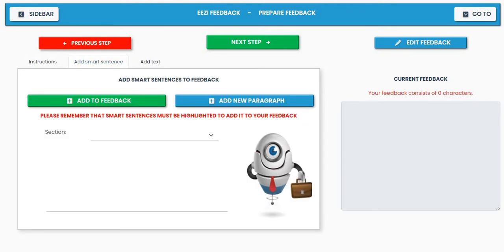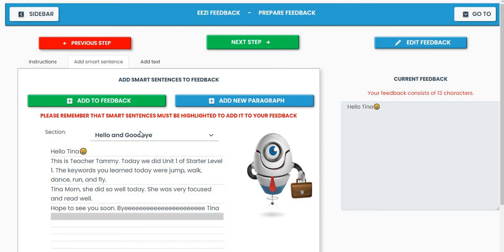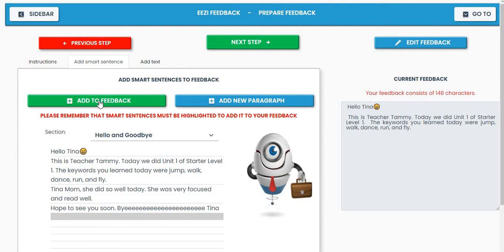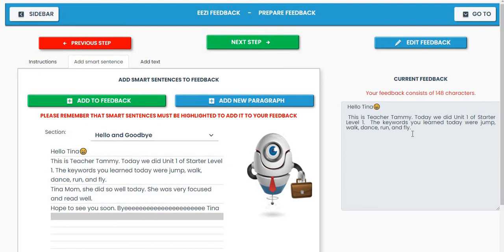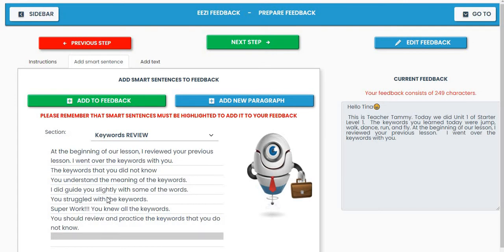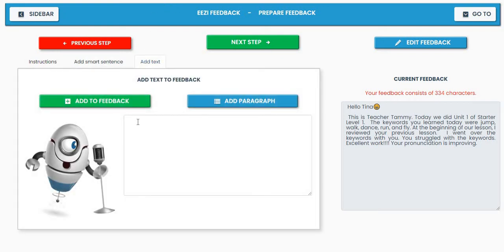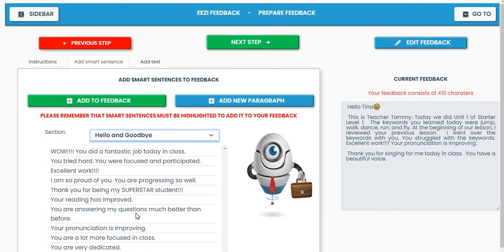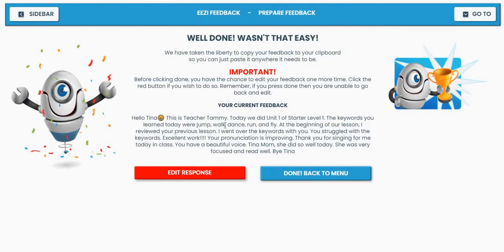Eezi Feedback - Prepare Feedback Part 2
YOU are in control!

A tutorial of our NEW Prepare Feedback page.

Welcome to Eezi Feedback.  A web application that assists tutors with typing their feedback after classes.  Eezi Feedback saves YOU up to 75% of YOUR time.

Website and link to our app.

Instructional Manual.